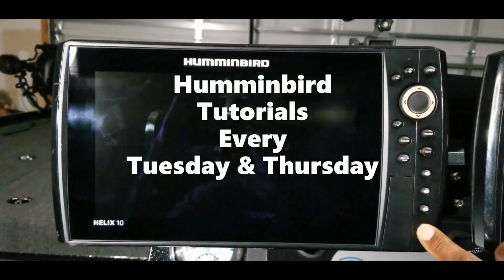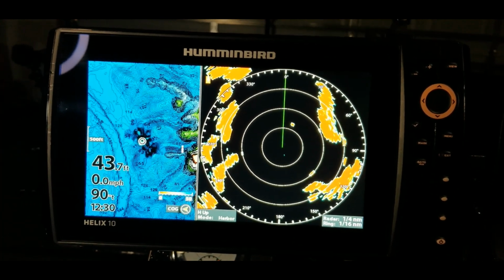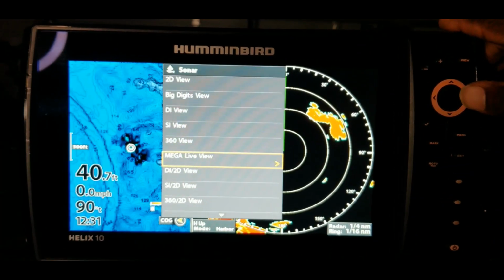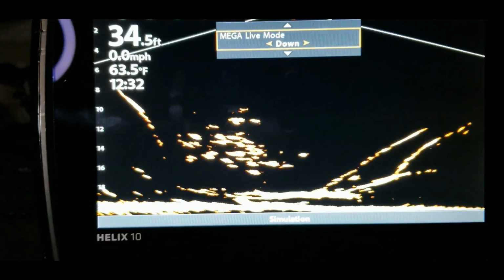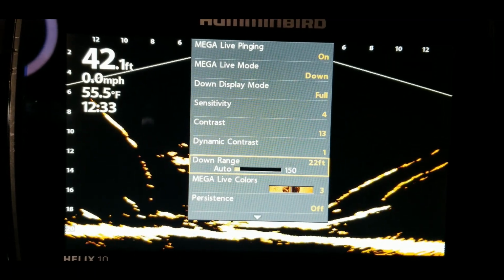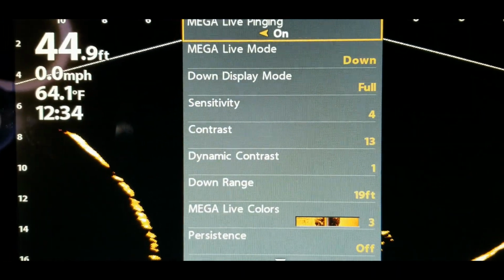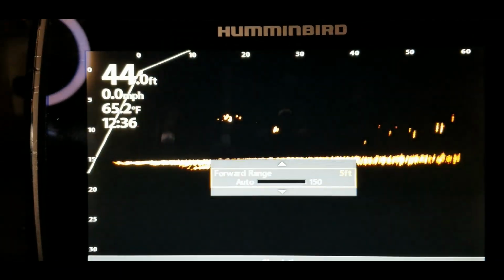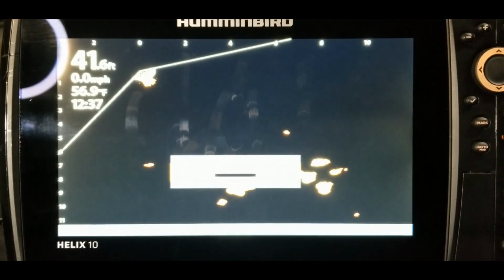Mega Live ZOOM Setting! (Quick Tip!)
In this weeks quick tutorial we take a look at a few ways to zoom in to assist with identifying fish and structure. In order to be sufficient with your new system it requires time and dedication. Take a few minutes each week to review some quick tips to help you become more familiar with your unit.